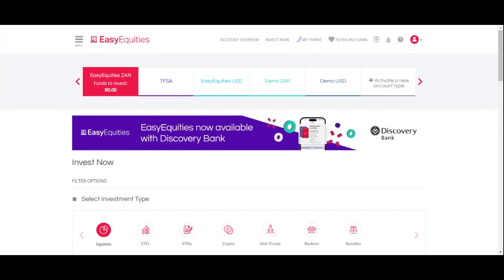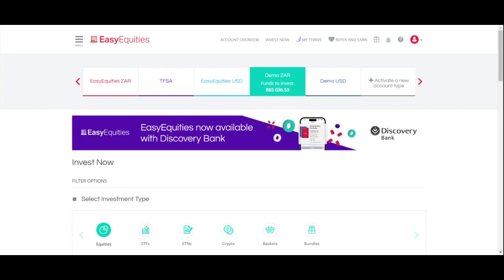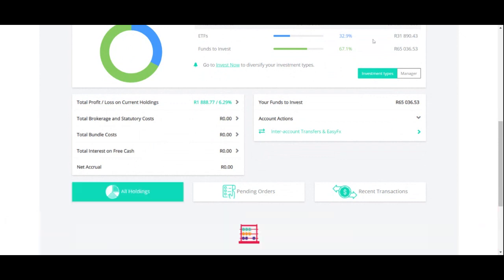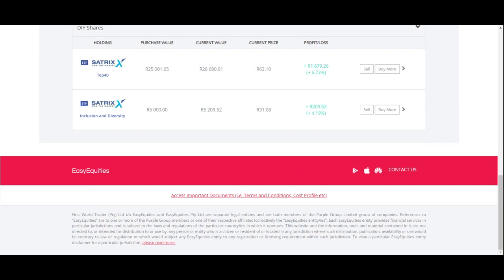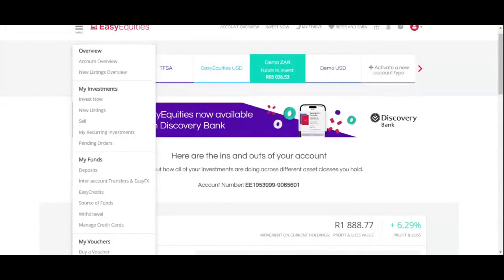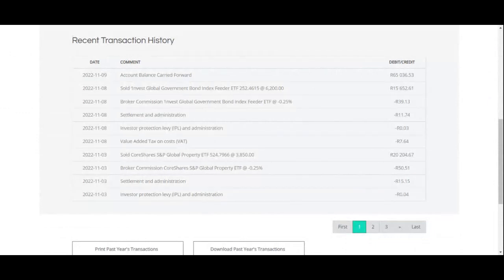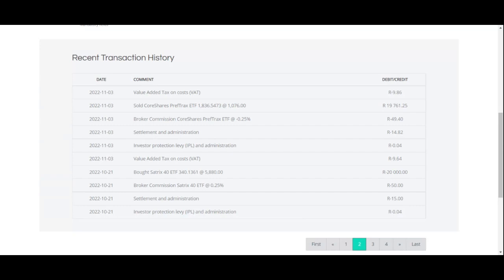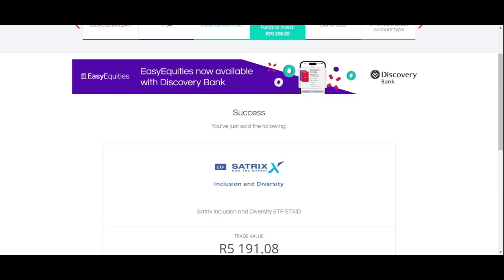Week 8 2022 Virtual Shares Trading Challenge National Challenge Call